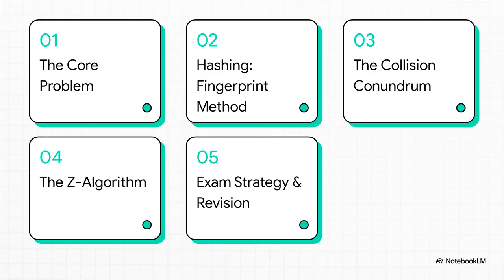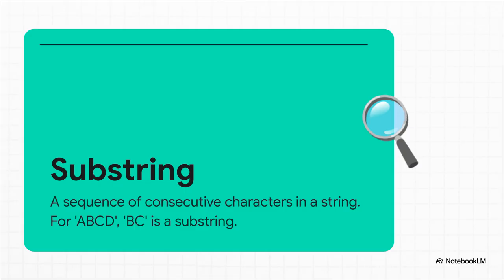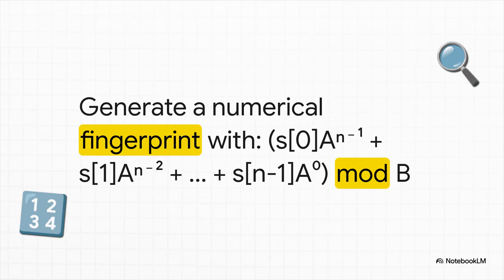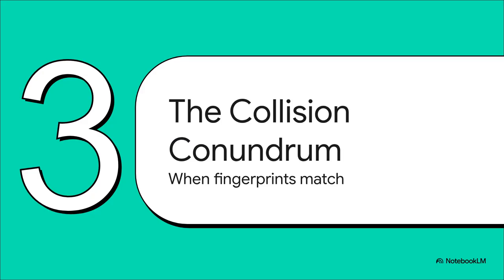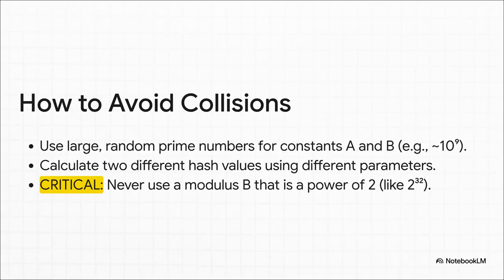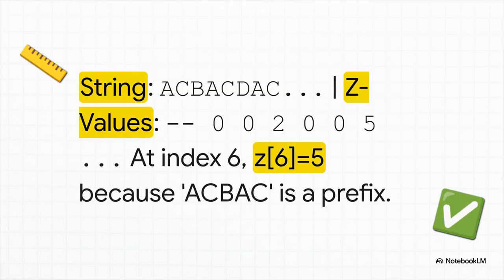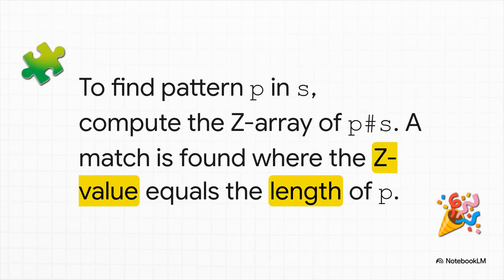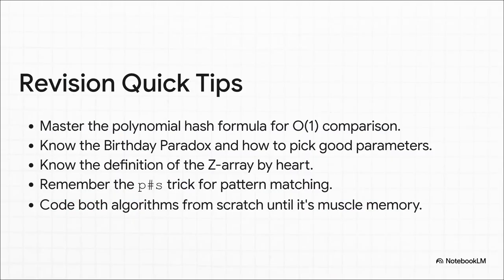Chapter 26 : String algorithms | CP’s Handbook by Antti Laaksonen | Nutshell | Code Momos 🥟